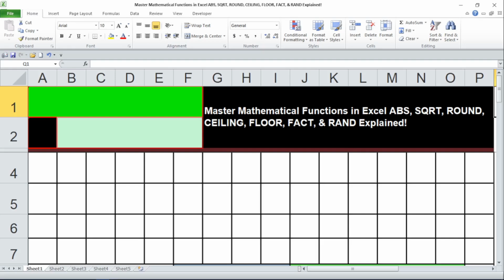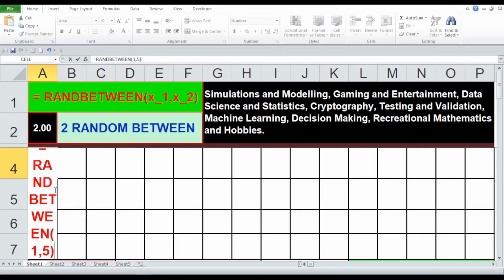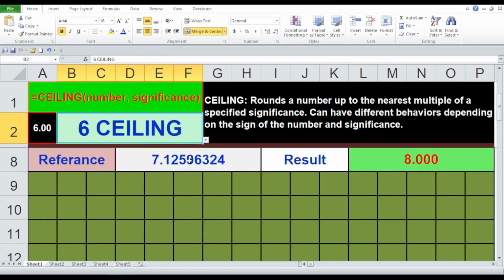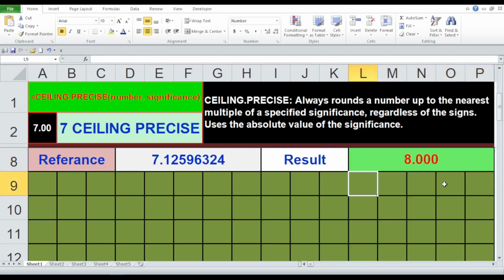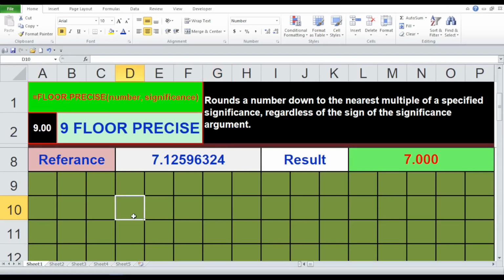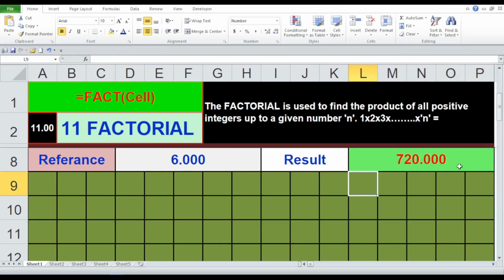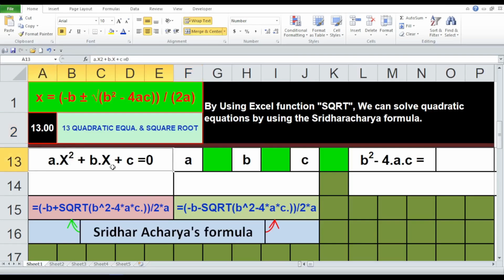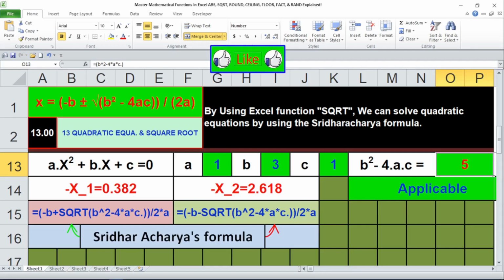Master Mathematical Functions in Excel ABS, SQRT, ROUND, CEILING, FLOOR, FACT, & RAND Explained!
This comprehensive guide delves into the core mathematical functions in Excel: ABS, SQRT, ROUND, CEILING, FLOOR, FACT, and RAND. Learn how to harness these functions to perform calculations, round numbers, find factorials, and generate random values. Whether you're a beginner or an experienced user, this tutorial will enhance your Excel skills and empower you to tackle complex mathematical tasks with ease.

02 Similar Channels:
• Excel Easy
• ExcelIsFun
• Leila Gharani
• ExcelTips
• Microsoft Excel Official Channel

03 Other Search Terms:
• Excel math functions
• Excel formulas
• Excel tutorial
• How to use Excel functions